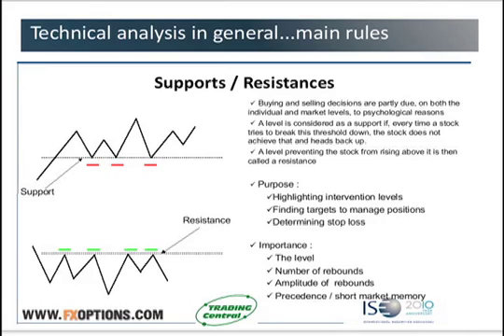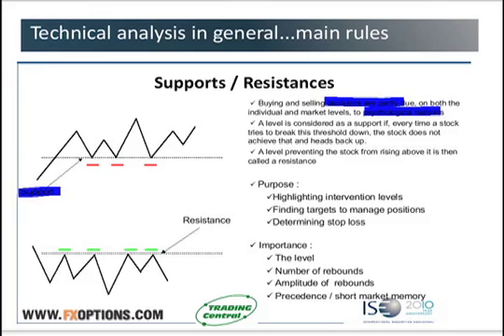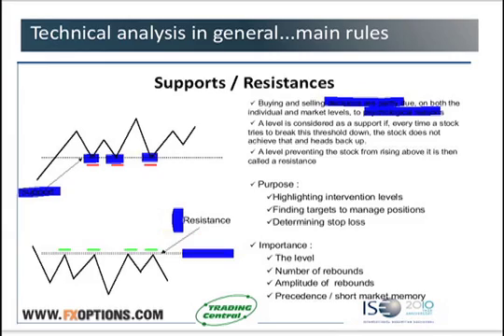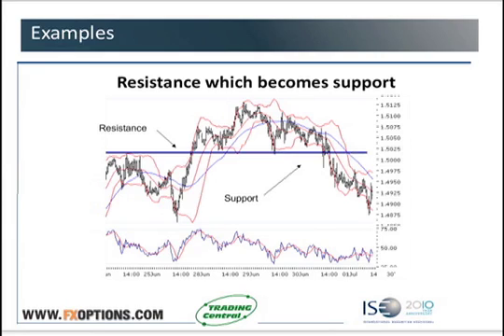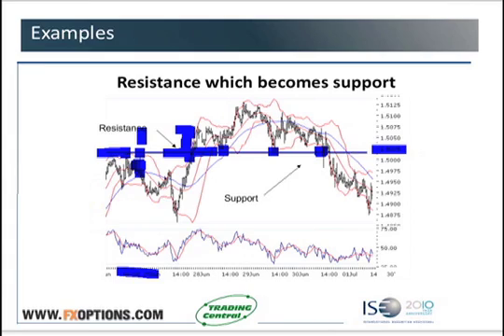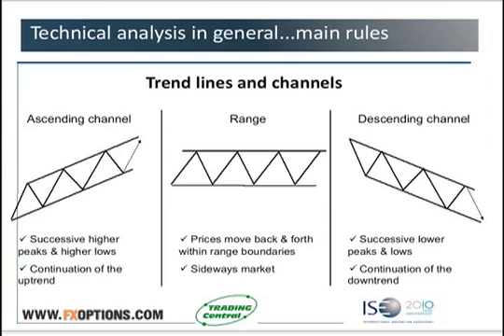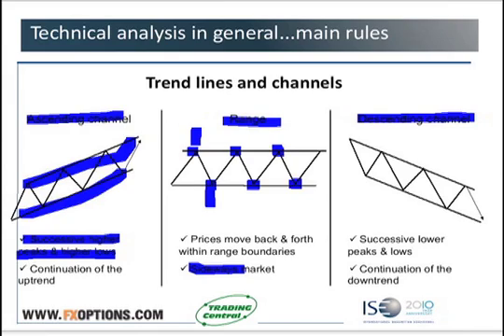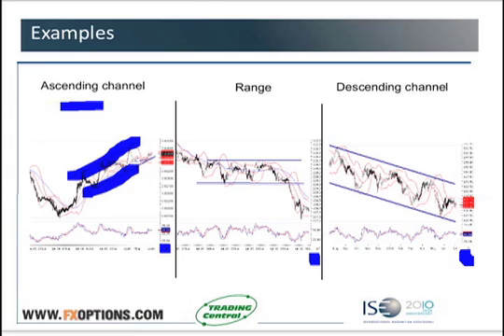Pt2, Christophe Chevalier: Exploiting Chart Patterns to Trade the Currency Markets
Trading Central's top Forex analyst, Christophe Chevalier, shares his view on where the markets are headed using technical analysis.